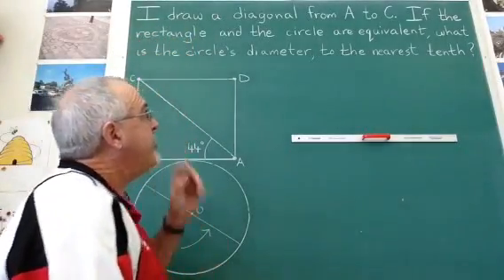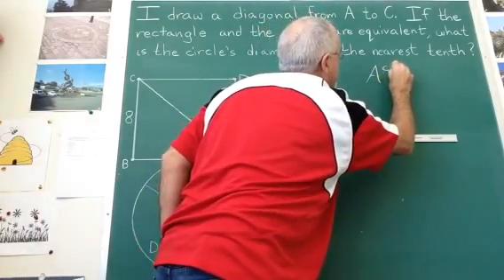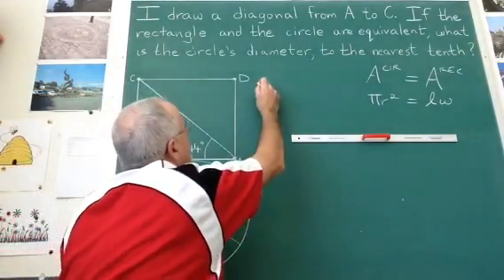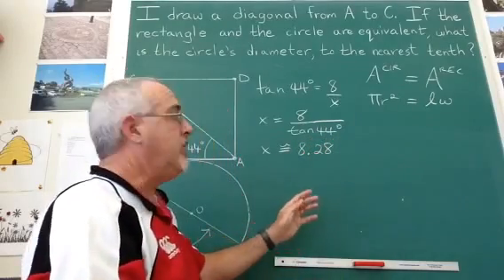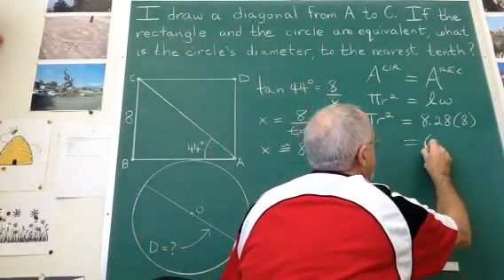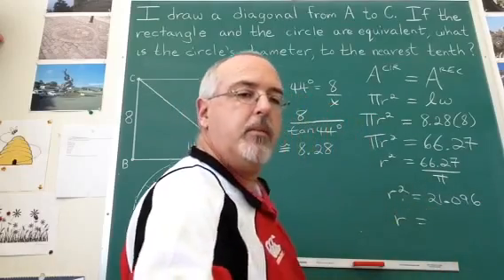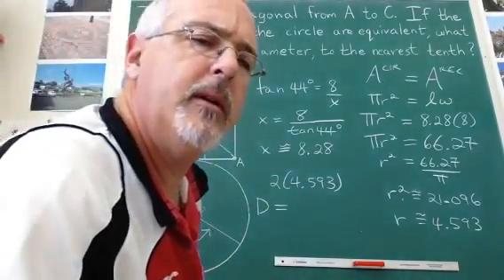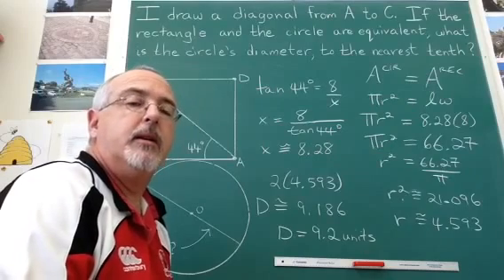Equivalence of 2D Shapes - Example 1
This video shows an example of solving a problem involving equivalent 2D shapes, this time a rectangle and a triangle. Equivalency means the shapes have the same Area. Be sure to watch the other examples in this series.